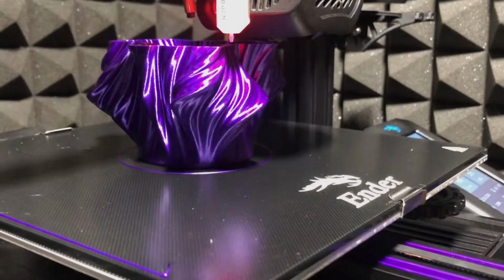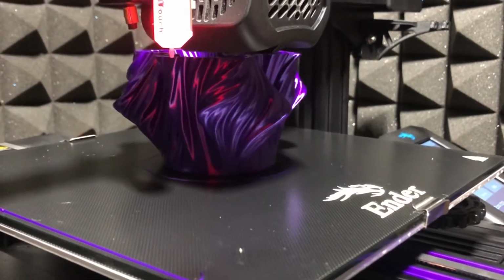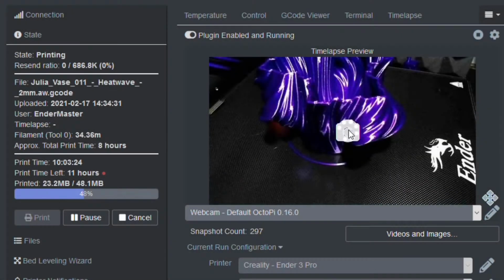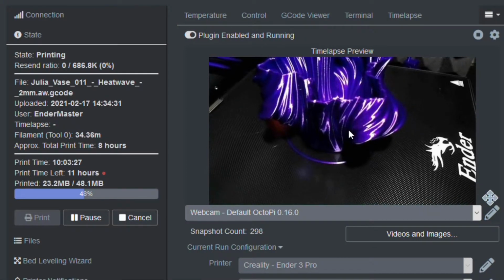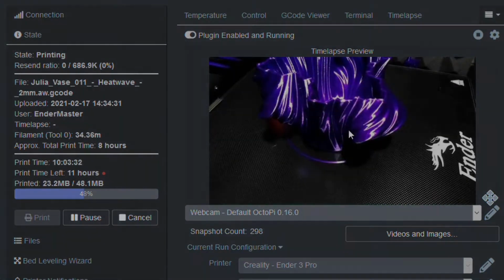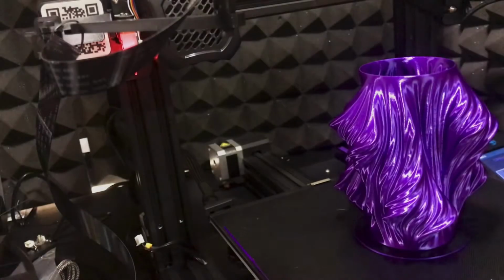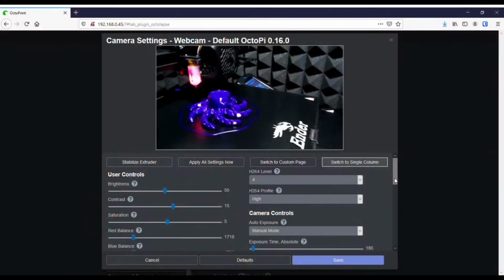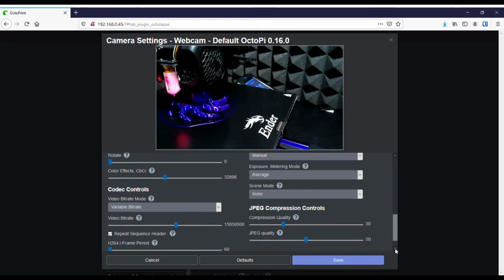Critiquing a Time Lapse Fail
My latest attempt at a 3d printing time lapse was..  less than successful.  In this video I talk about the 3 reasons why:  Camera placement, color, and flickering.

The picam mount I'm using in this video is also available on Thingiverse.  I used parts from these two creators:

"Image Enchancementalist"   Mark Mothersbaugh - provided under Apple iMovie license
"So Young at Heart"                 Judson Crane - provided under Apple iMovie license
"transition jingle"                      Brian Hart - provided under me.  I made it yesterday.